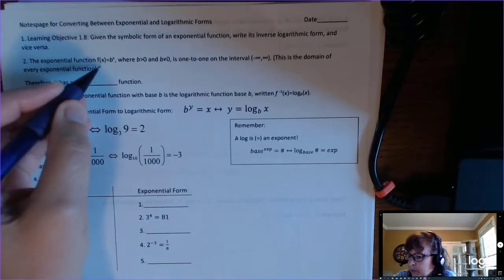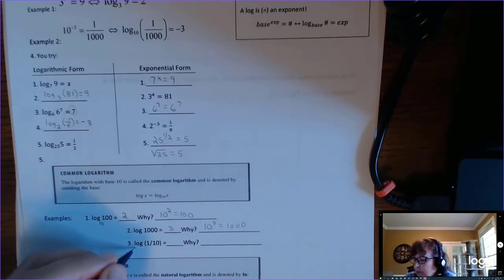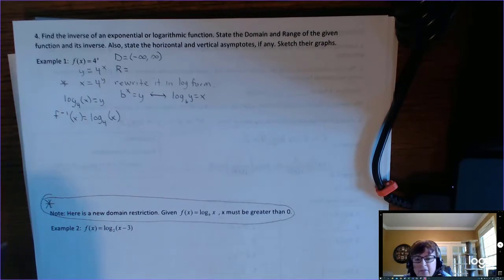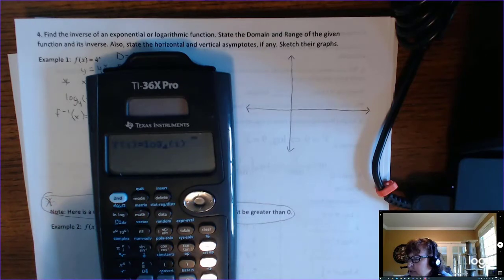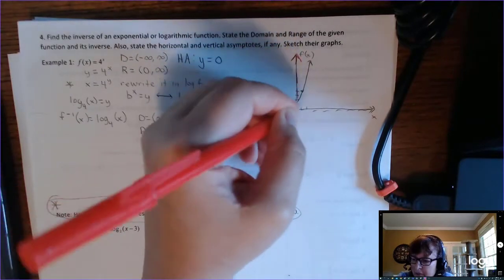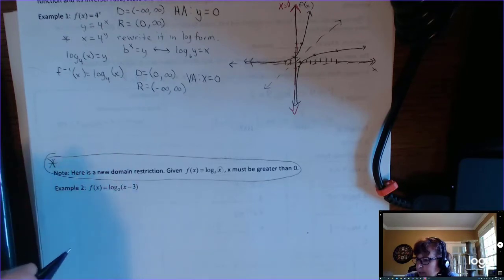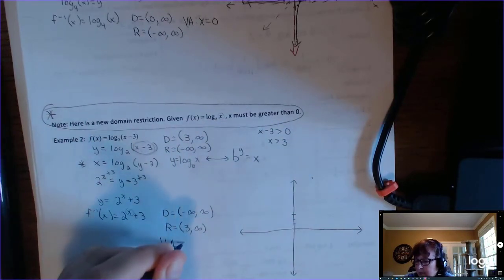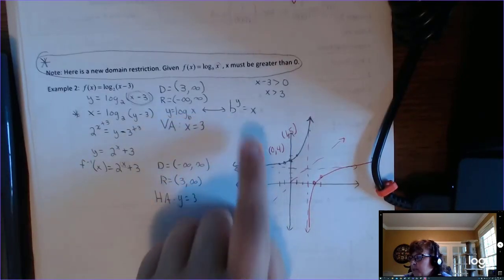Exponential and Logaritihmic Functions As Inverses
WTCC
exponential form, logarithmic form, one-to-one, inverses, domain, range, horizontal asymptote, vertical asymptote.